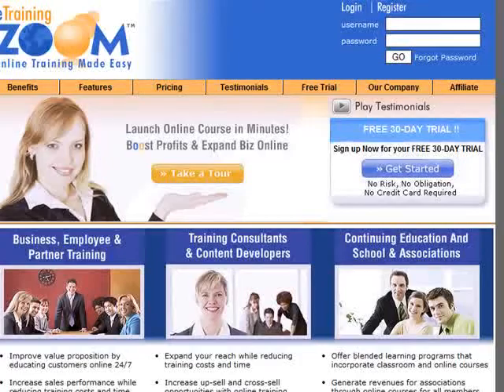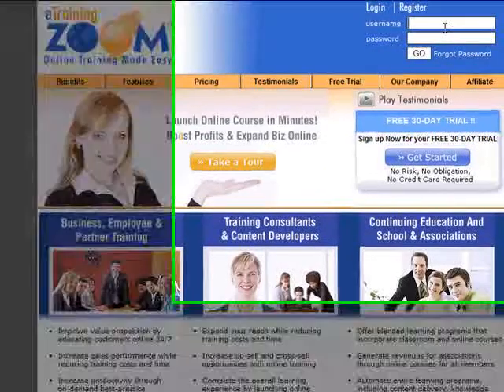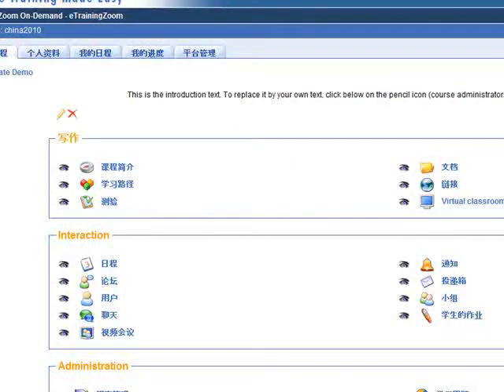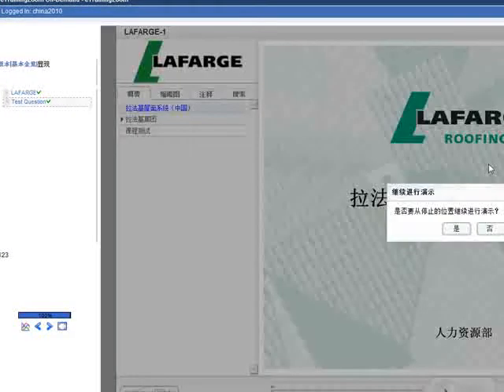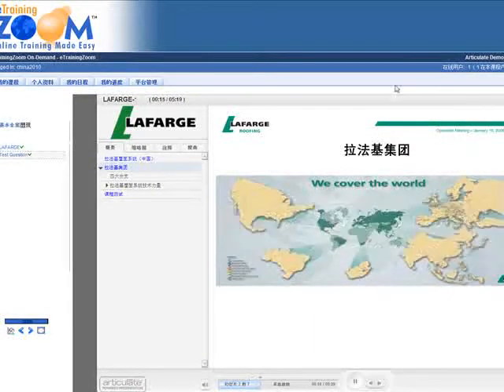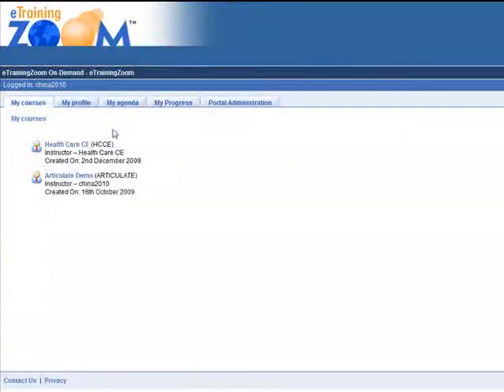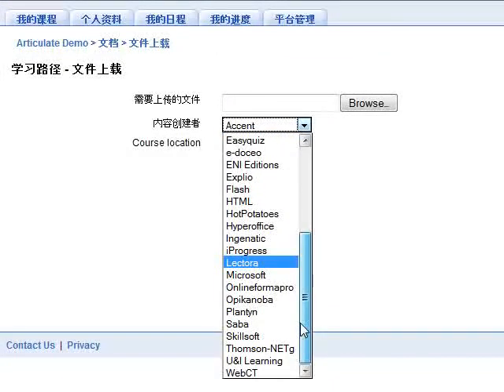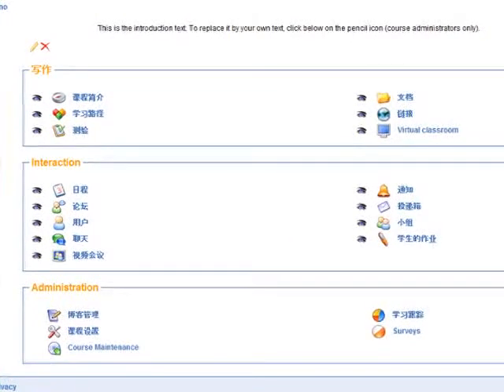Create Online Training with Articulate, & Camtasia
You can easily create online training by uploading scorm files through Articulate, and Camtasia at eLearningZoom LMS (Learning Management System).